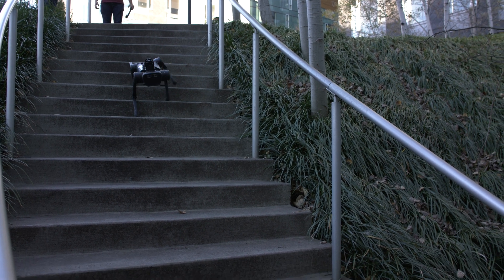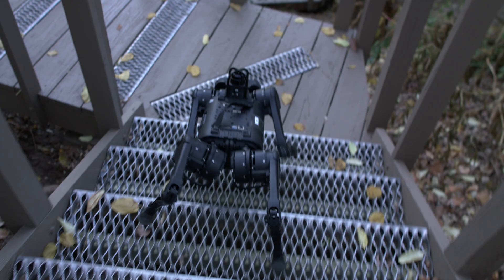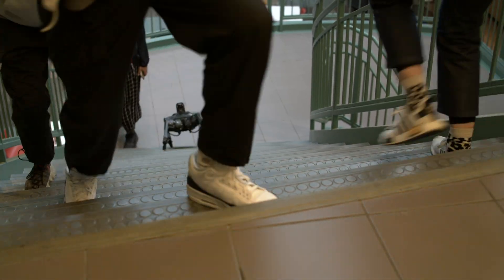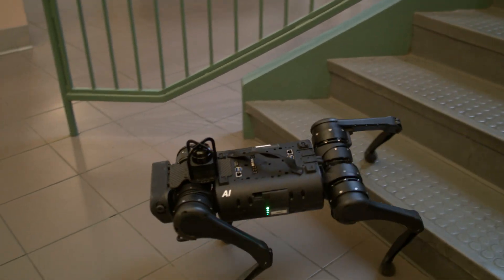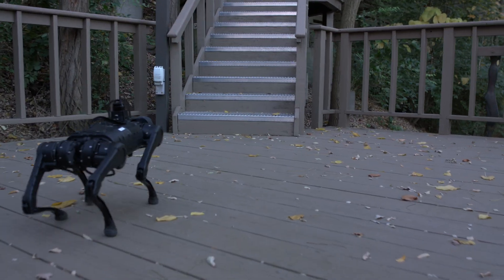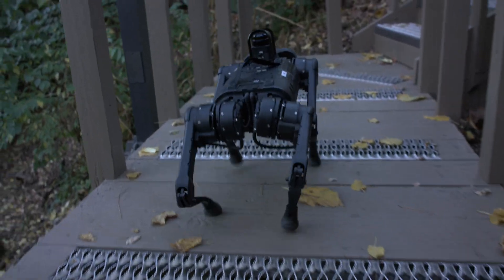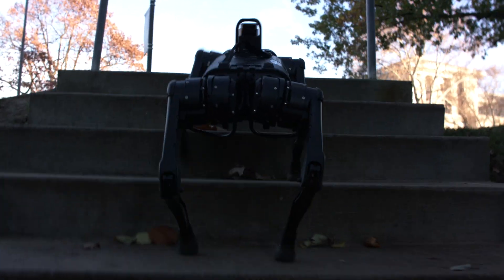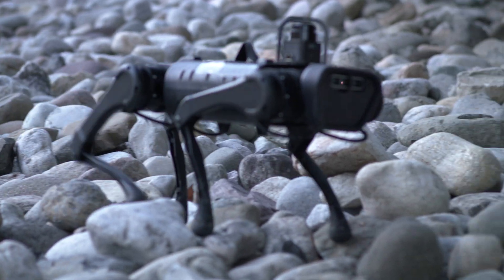CMU, Berkeley Researchers Design System Creating Robust Legged Robot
A Low-Cost Robot Ready for any Obstacle
Aaron Aupperlee

This little robot can go almost anywhere.

Researchers at Carnegie Mellon University’s School of Computer Science and the University of California, Berkeley, have designed a robotic system that enables a low-cost and relatively small legged robot to climb and descend stairs nearly its height; traverse rocky, slippery, uneven, steep and varied terrain; walk across gaps; scale rocks and curbs, and even operate in the dark.

“Empowering small robots to climb stairs and handle a variety of environments is crucial to developing robots that will be useful in people’s homes as well as search-n-rescue operations,” said Deepak Pathak, an assistant professor at the Robotics Institute. “This system creates a robust and adaptable robot that could perform many everyday tasks.”